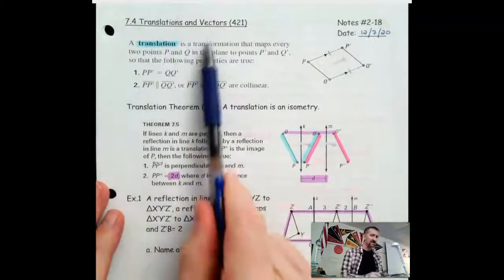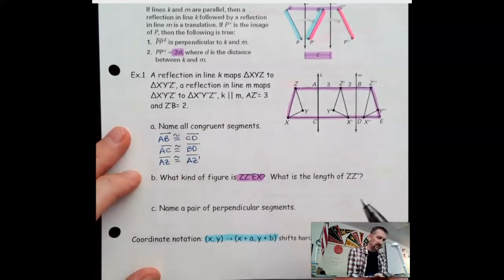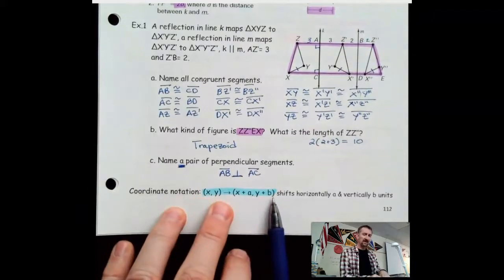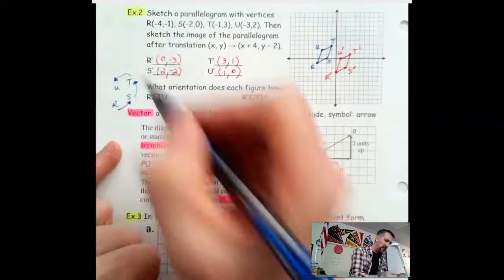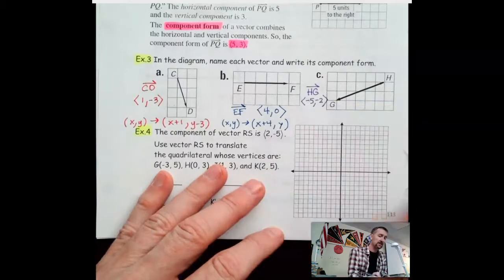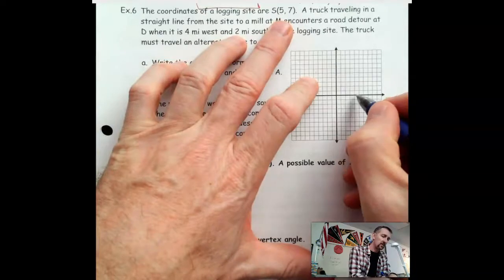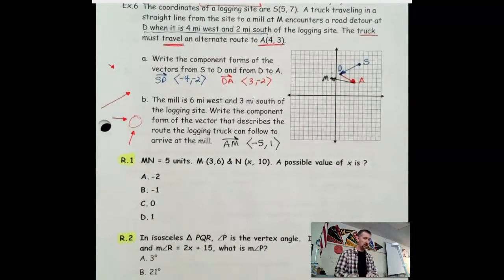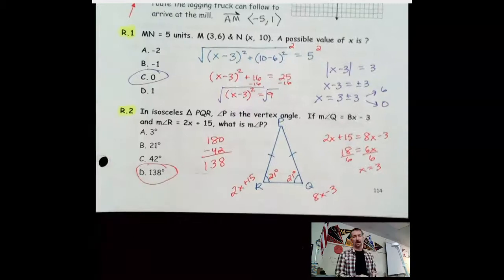7.4 Translations and Vectors